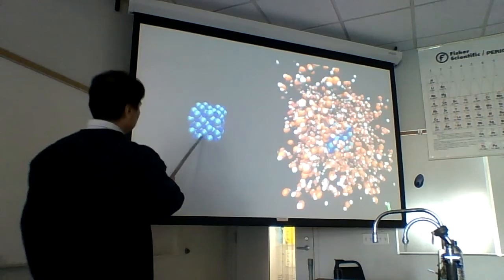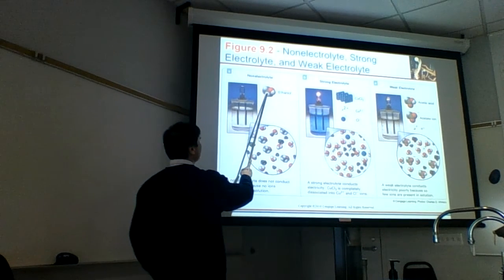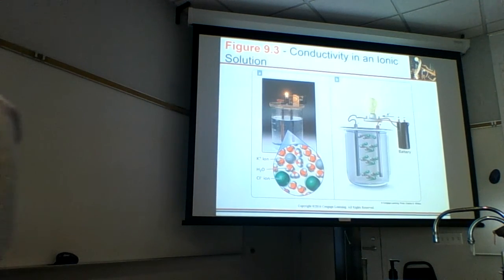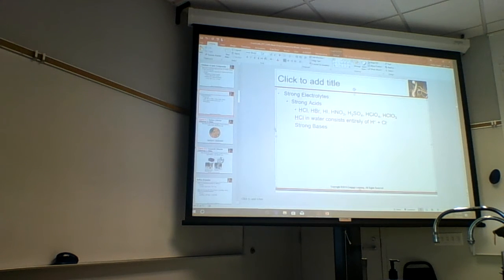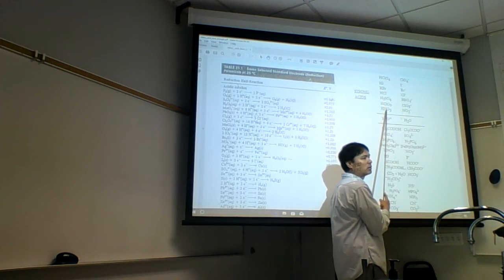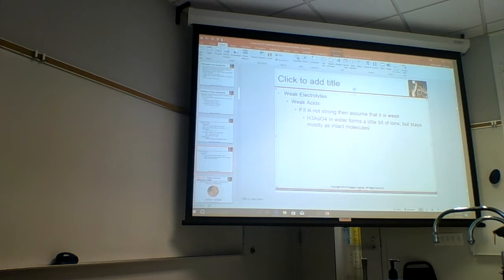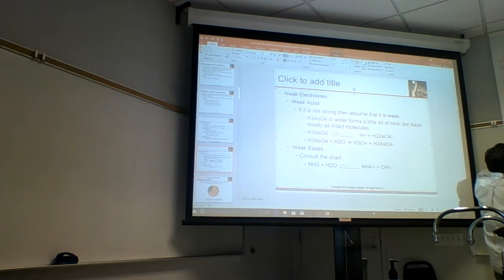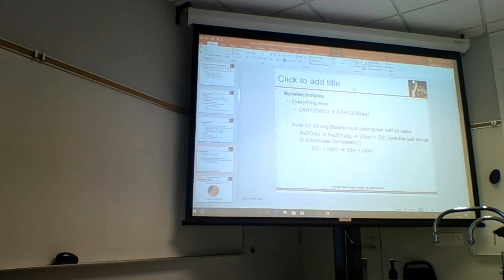Chem 4 1220 032718 A